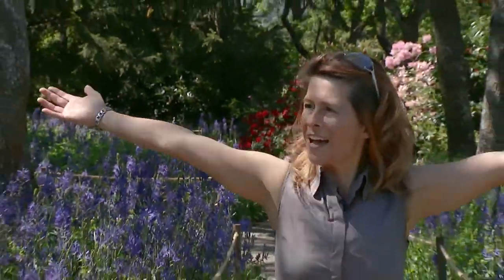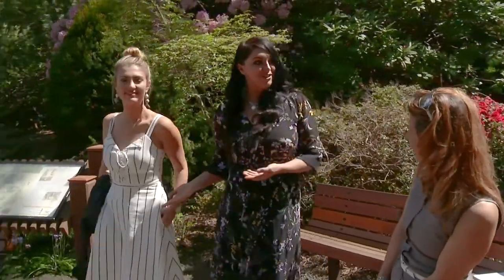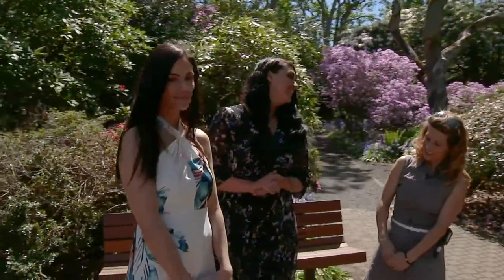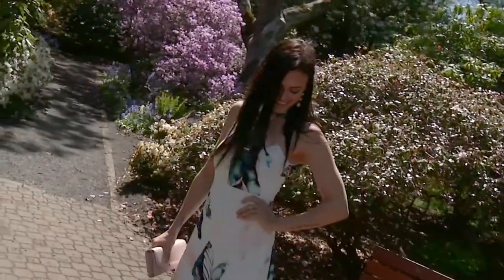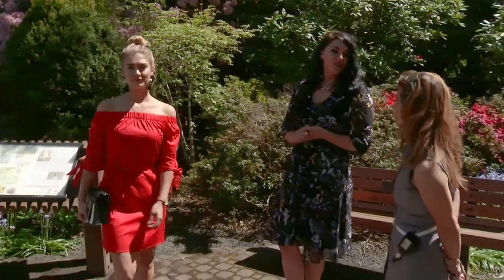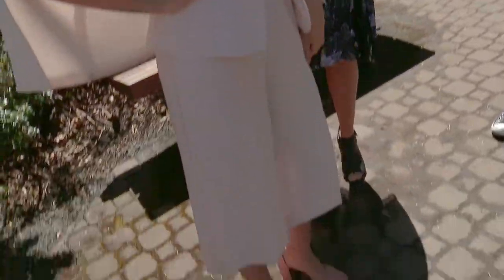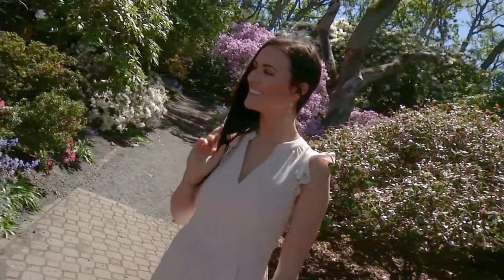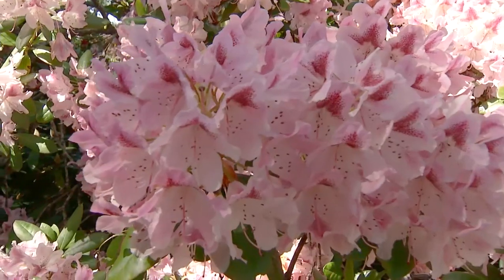Spring Fashion 2018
Spring and Summer Fashions for 2018!